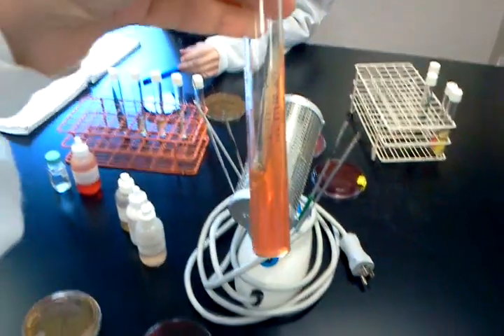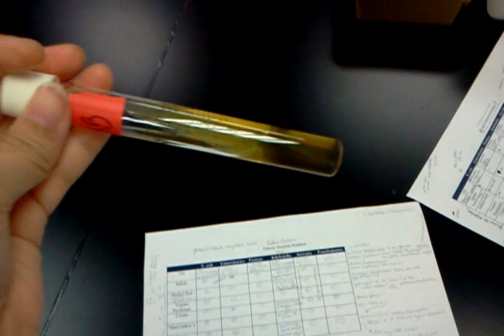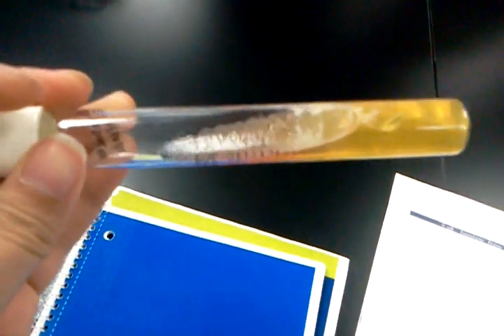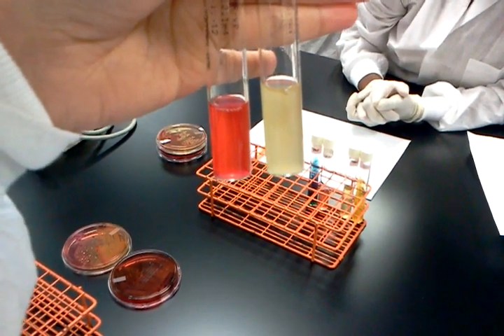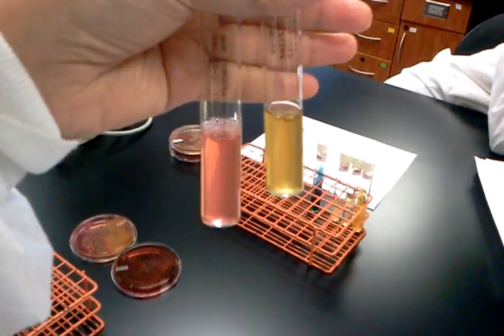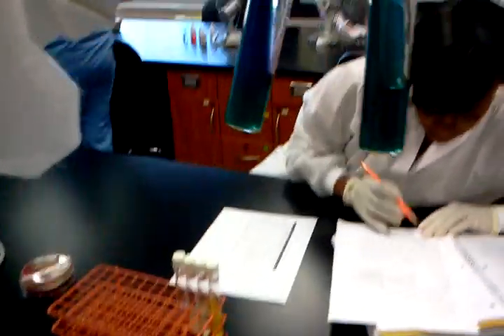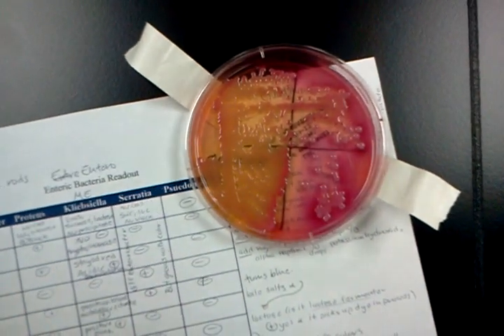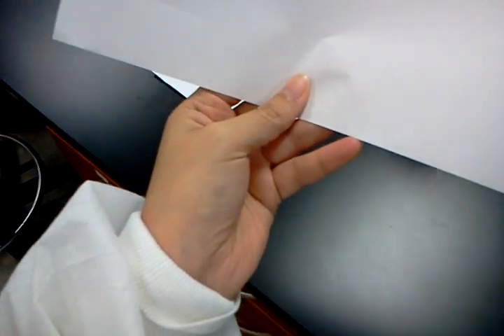Enteric Bacteria classification tests Microbiology Allen 2012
Enteric Bacteria classification tests, if there are any mistakes made in the video please comment, or if you have any notes to add please comment and share with the class. 7 tests done in class the MacConkeys and Eosin methylene blue (EMB) results are grouped together in the video as they should have been identical. Remember Methyl red reads the opposite of phenol red as pH indicator.

The videos are coming up under different accounts but here's a link to the last one